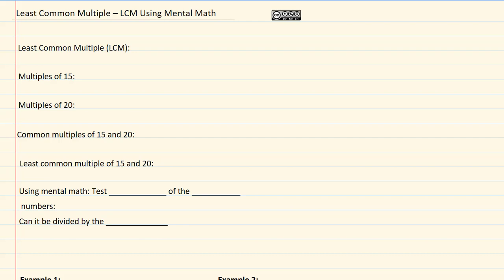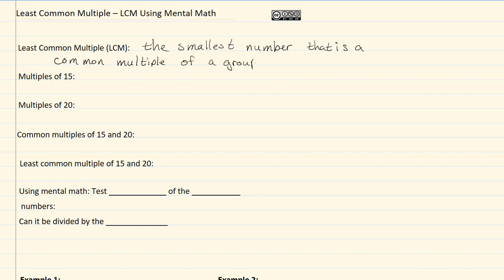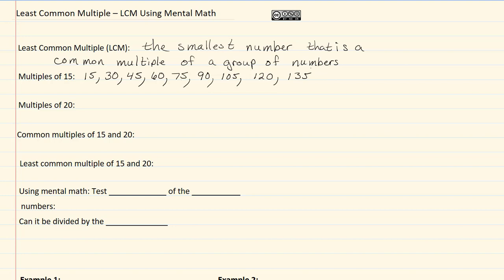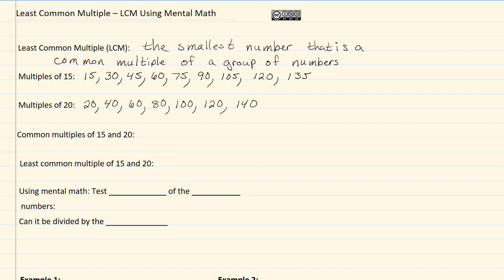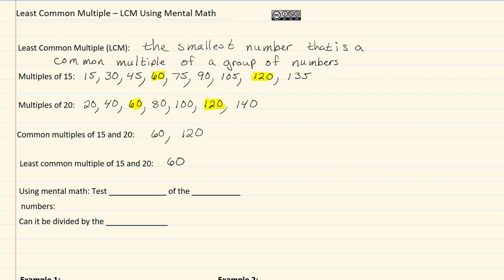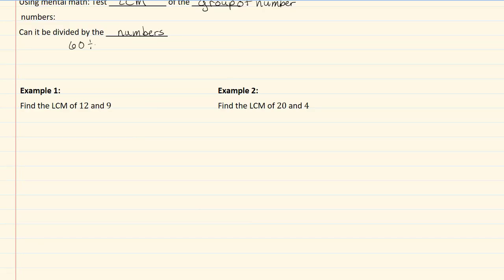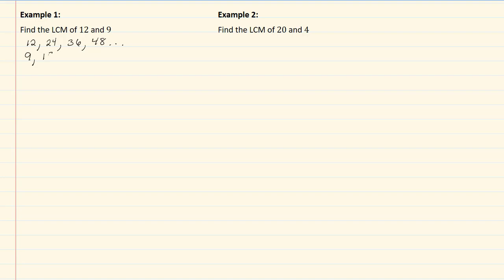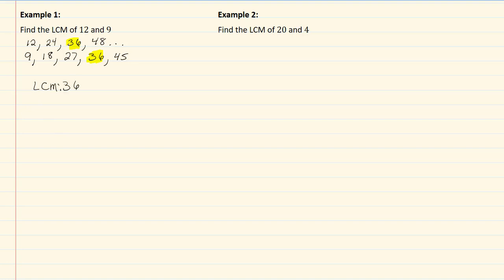2.4b LCM Using Mental Math